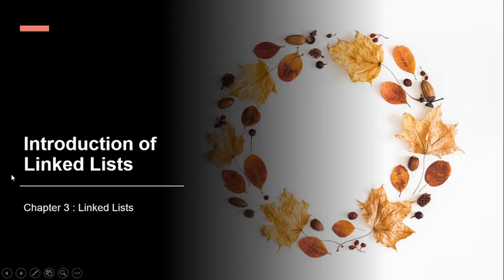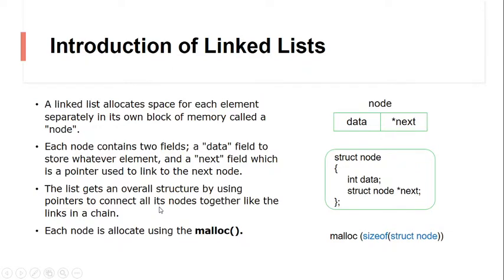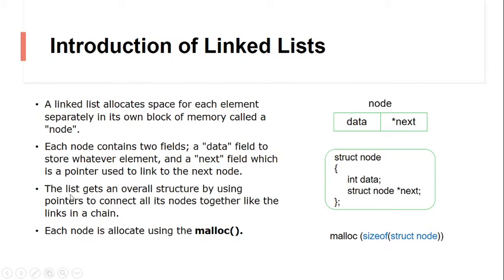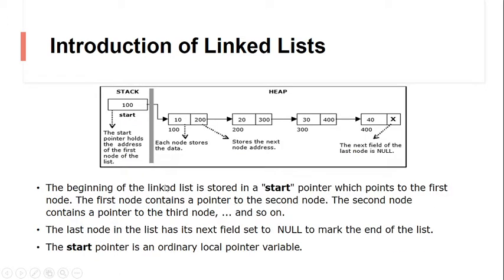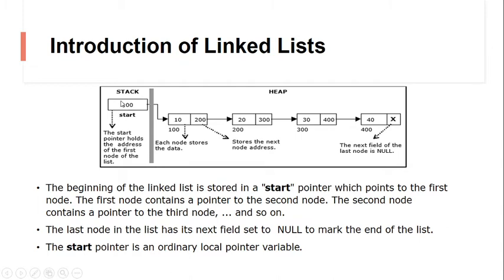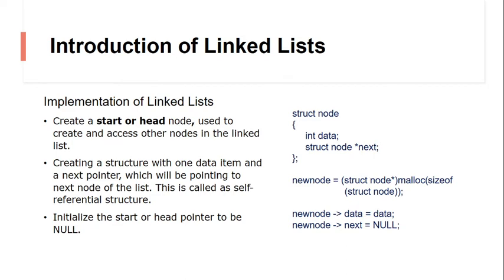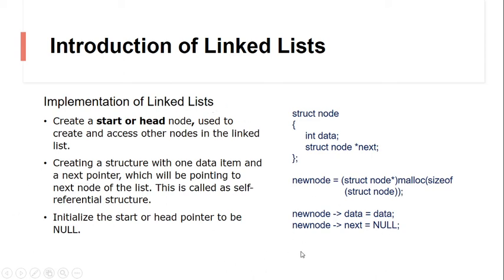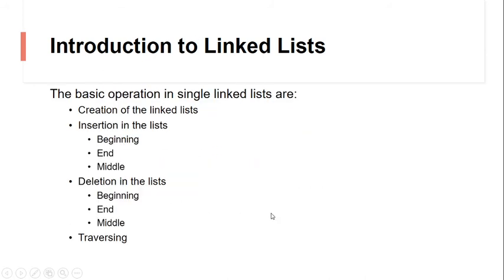Introduction of Linked Lists